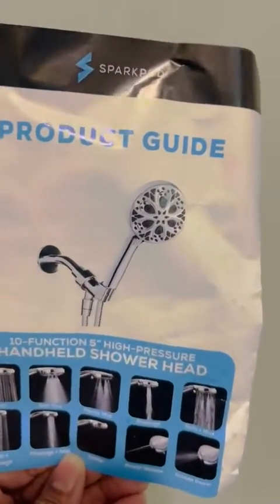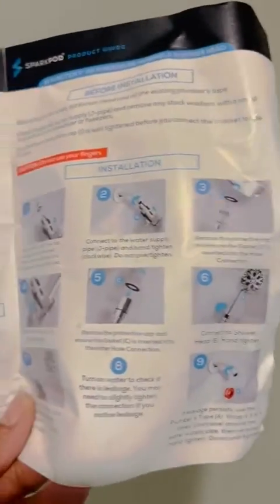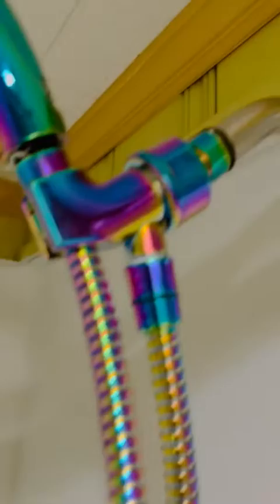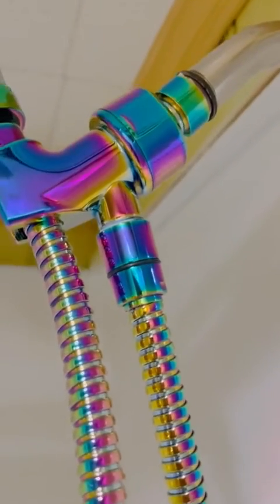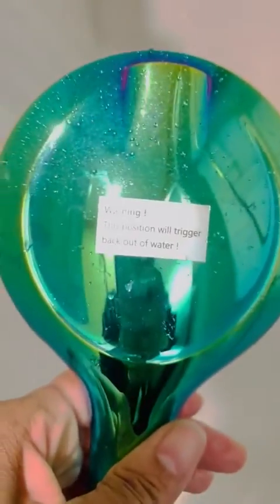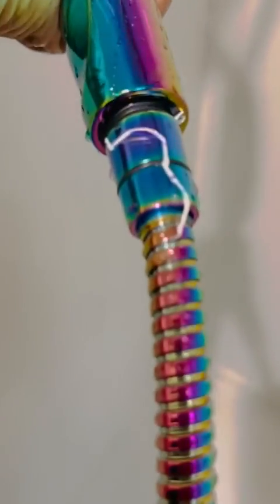Sparkpod 10 Spray Setting High Pressure Shower Head Review, Quick installation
👉 Amazon USA